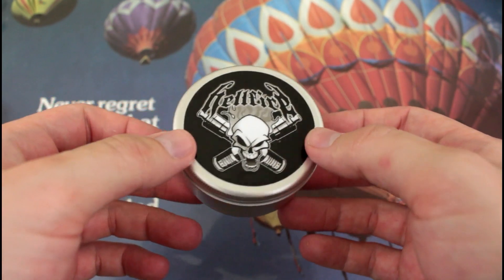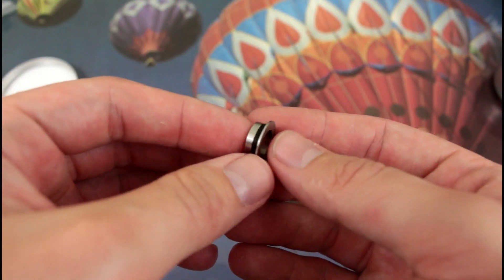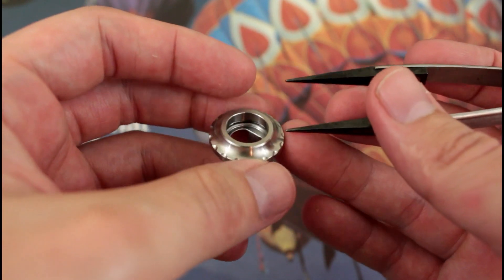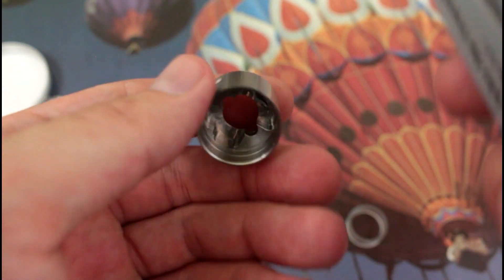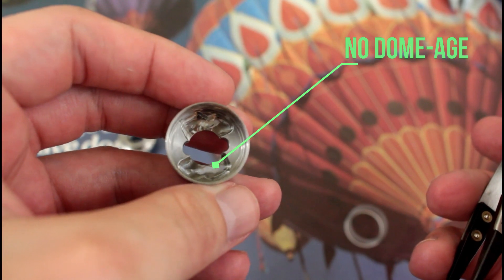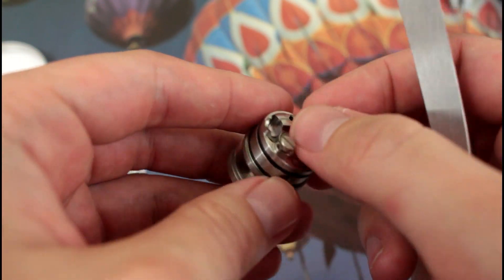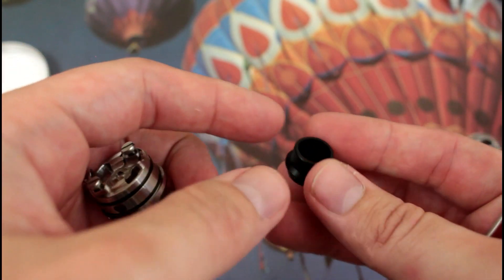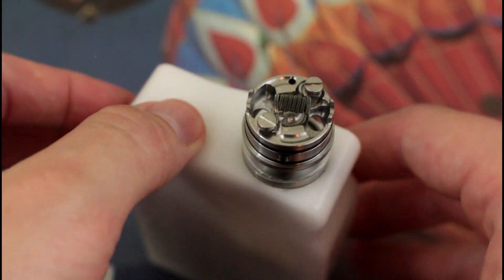Hellfire MavT 22mm squonkable RDTA. Is this the champion of squonkable RDTA's?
!WATCHINHD!